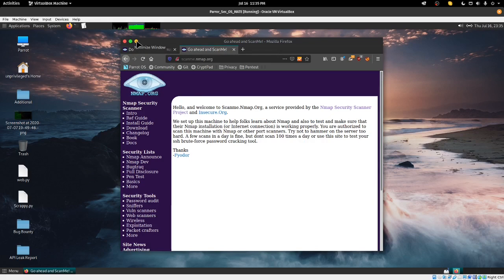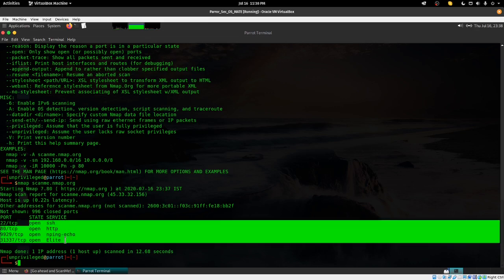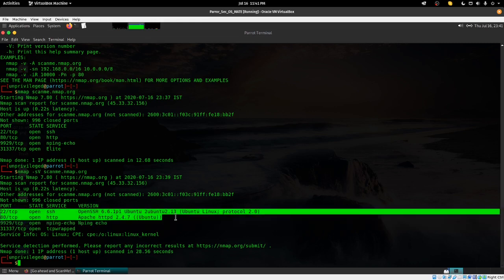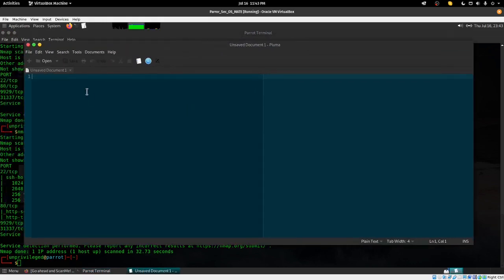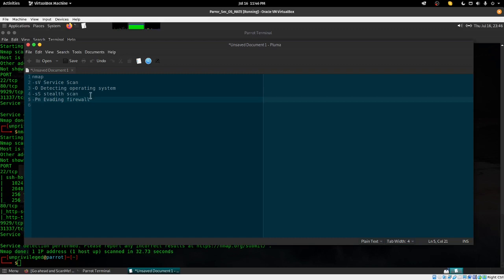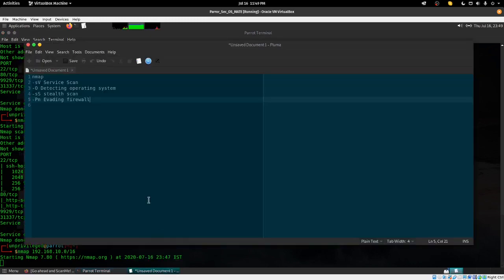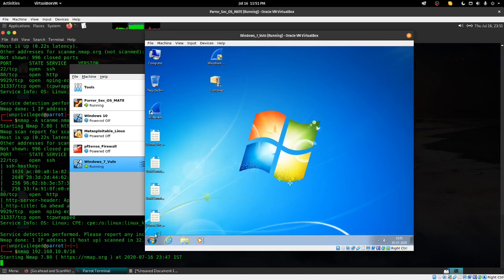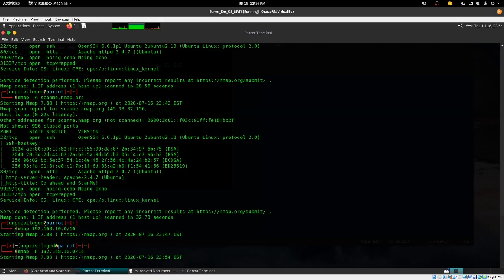How To Scan a Target Using Nmap For Beginners PART - I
Welcome to Nmap for beginners tutorial guys! Nmap is also called "Network Mapper".It is a free and open-source tool for network discovery.

Commands used in the tutorial for Nmap:
nmap --help
nmap -O [ Operating System Detection ]
nmap -sV [ Service and Version ]
nmap -sS [ Stealth Scan ]
nmap -A [ Aggressive Scan ]